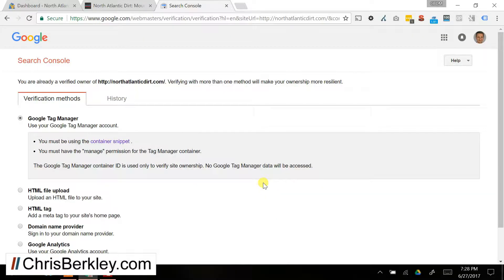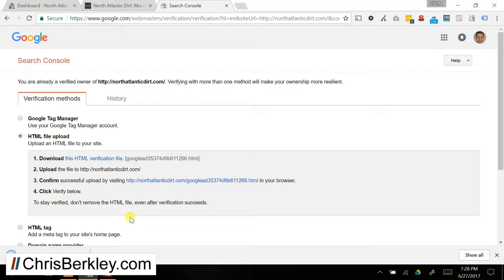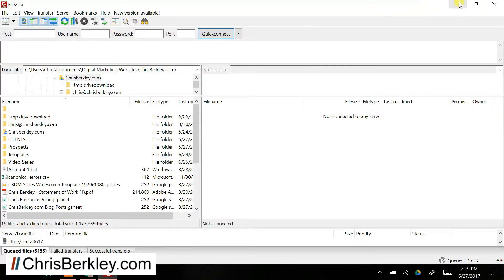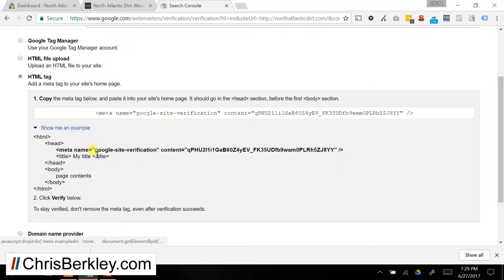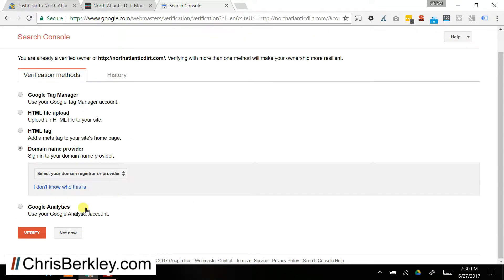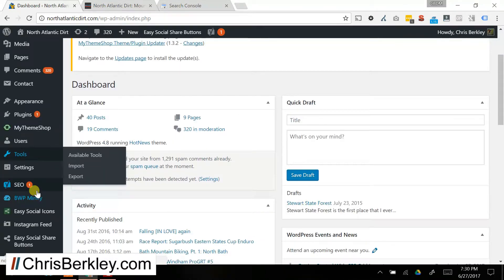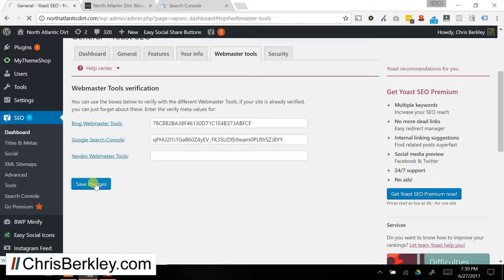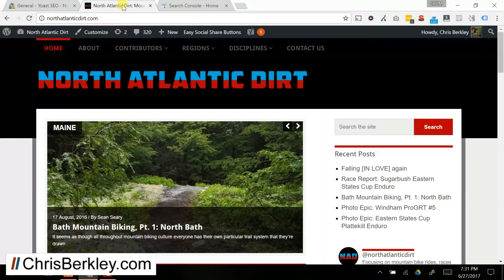How to Verify Google Search Console (includes WordPress)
Find out how to use one of five different options to verify the Google Search Console account for your site (includes specific instructions for WordPress). Google Search Console provides critical data about how Googlebot interacts with your site including keyword and click data, the opportunity to submit XML sitemaps, crawling & indexation data, and more.

Follow this how to guide to learn how to verify Google Search Console so you can have access to these insights.